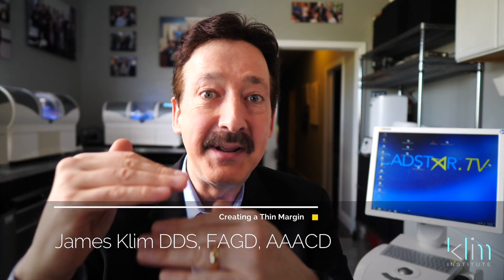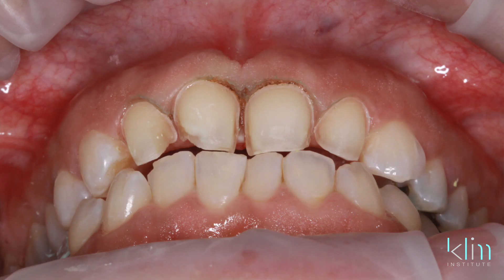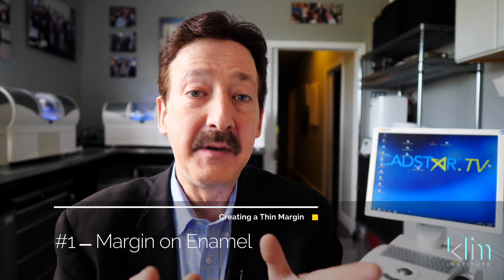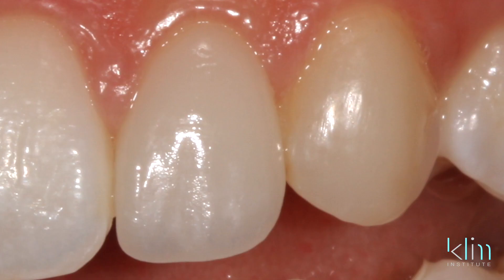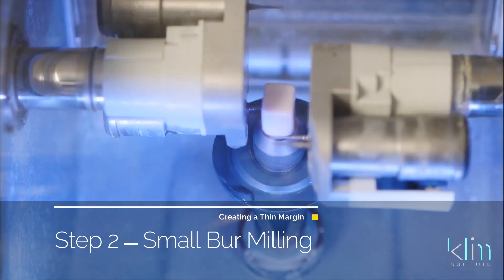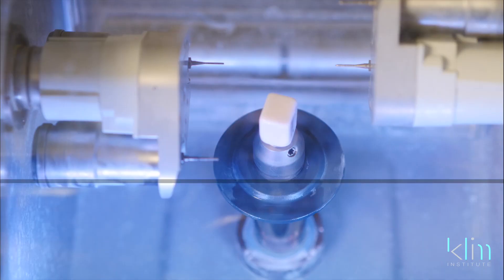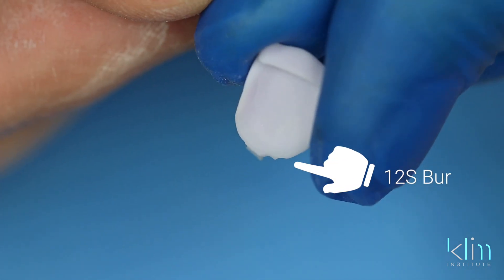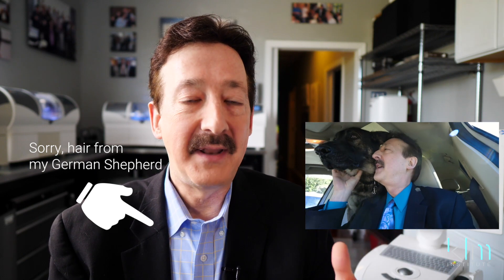Milling & Finishing Thin CEREC Margins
Are we able to machine thin feather margins with CEREC without chipping?  Oh yes, we can!  In fact, I am going to make a quality statement.  We can mill a "pressable"  margin with the MC XL using the EF bur system. This video will review the clinical criteria for applying a thin margin to optimize the aesthetic results.